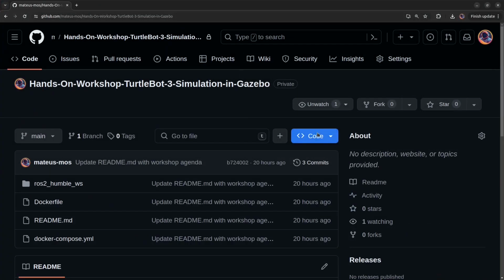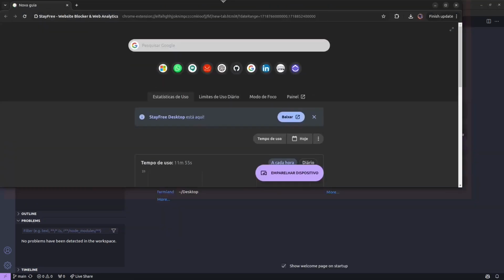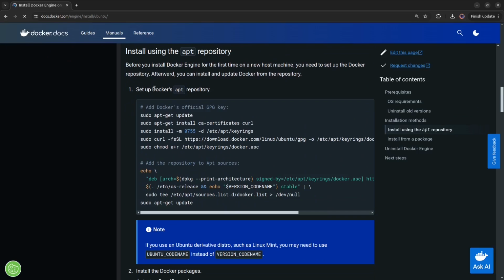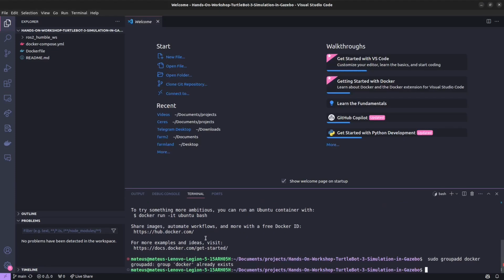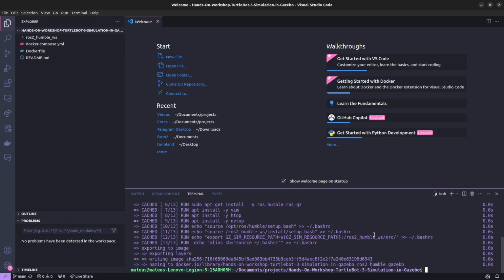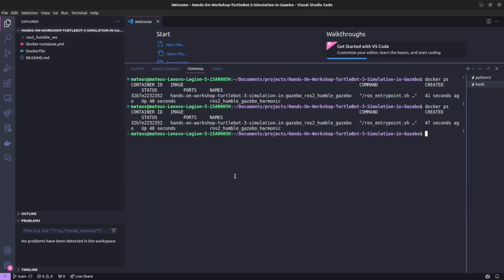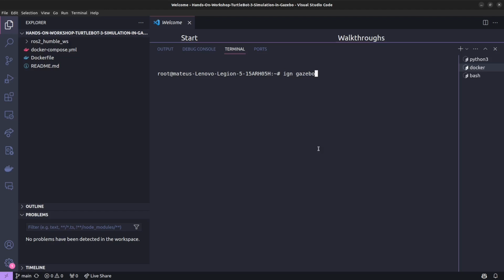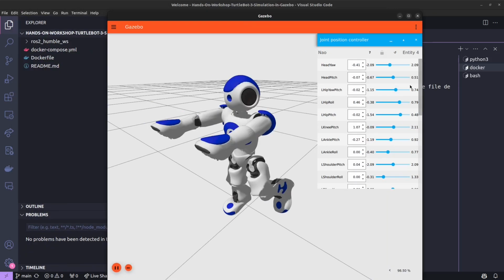Setting Up Your Environment with Docker, ROS2, and Gazebo: A Beginner's Guide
Ready to dive into the world of robotics simulations? In this video, I'll show you how to set up your environment with Docker, ROS2, and Gazebo. Let's make robotics simple and fun!

🎉 Hands-On-Workshop-TurtleBot-3-Simulation-in-Gazebo:
Explore this awesome project on GitHub and get started with your own TurtleBot 3 simulation adventure! 🚀

🛠️ Install Docker Engine:
First things first, get Docker up and running with these easy steps.

🐧 Linux post-installation steps for Docker Engine:
Running Linux? Check out these post-installation steps to ensure everything runs smoothly.

🎬 What is Docker in 5 minutes:
New to Docker? This quick video will get you up to speed in no time!

Chaptes 🎬

00:00 Intro
00:13 Clone Repo
00:55 Install Docker
02:05 Add to Group
02:47 Docker Compose
04:10 Host GUI Access
04:30 Run Gazebo